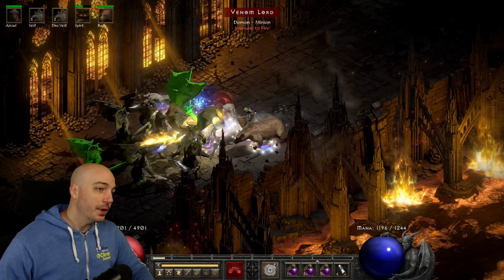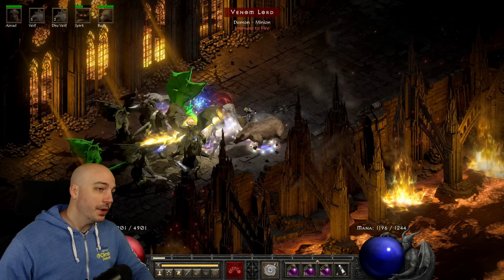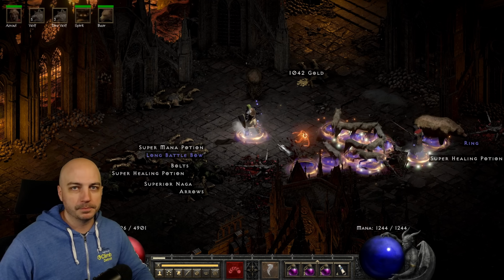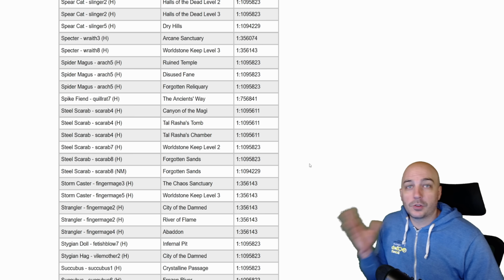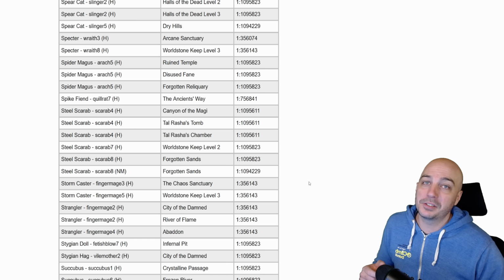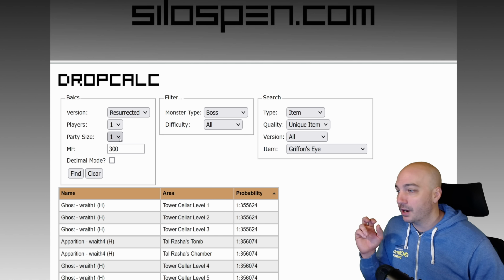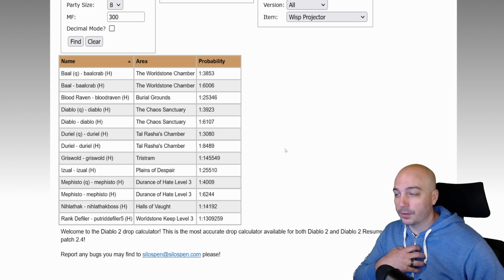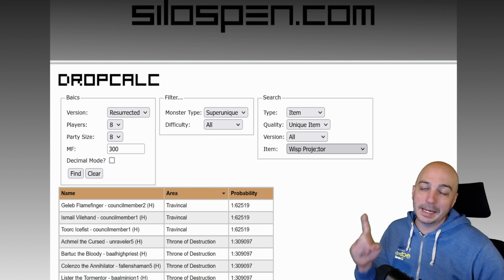Why The Chaos Sanctuary is so good to farm, and what you're doing WRONG - Diablo 2 Resurrected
(RIG)
✅ASUS TUF Gaming NVIDIA GeForce RTX™ 4070 Ti

(PERIPHERALS)
✅FLEXISPOT Standing Desk 48 x 30 Inches Height Adjustable Desk:https: //amzn.to/3MwC4mt